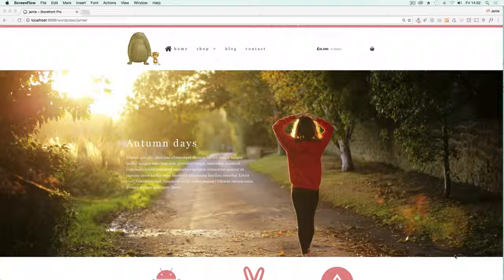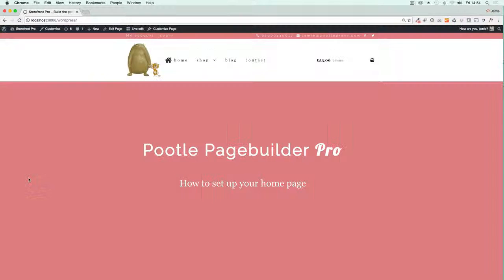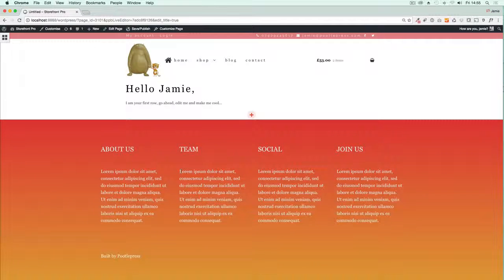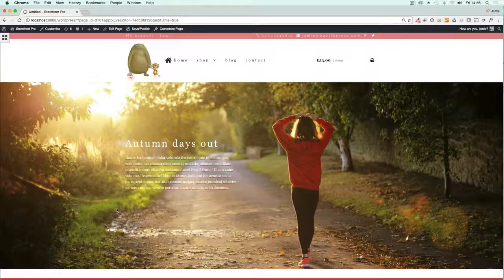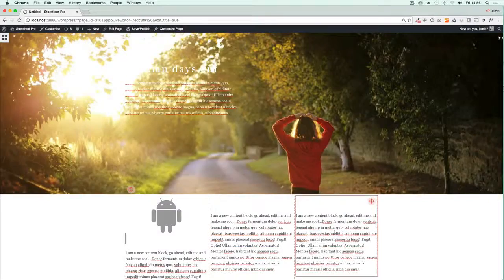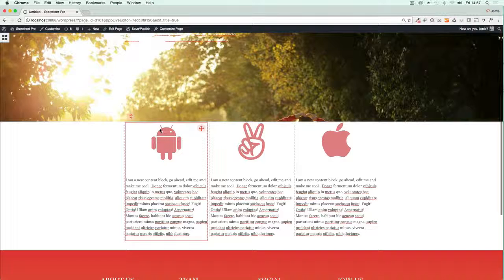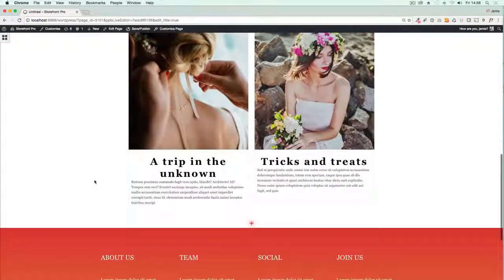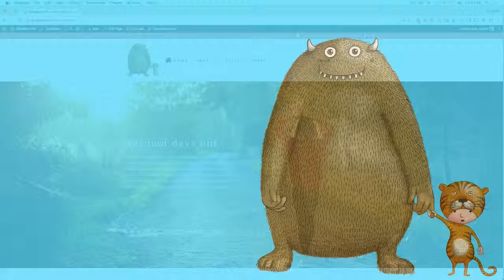Home to set up a standard home page with Pootle Pagebuilder HD